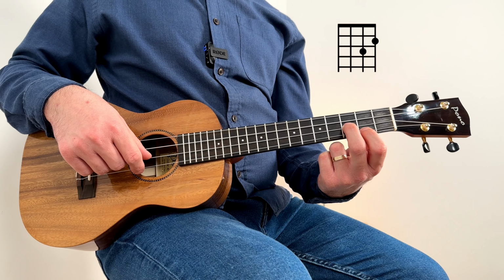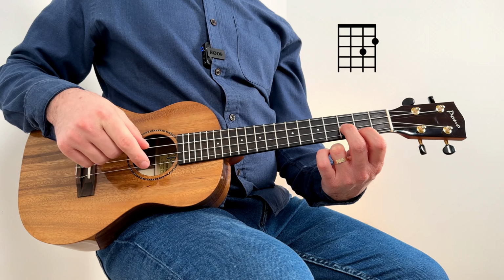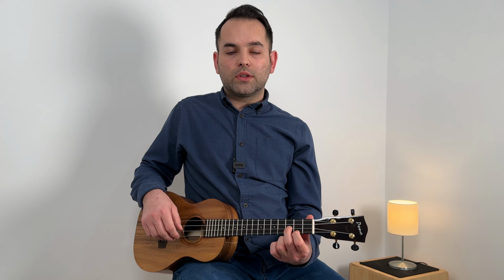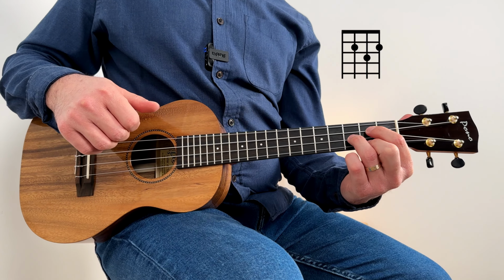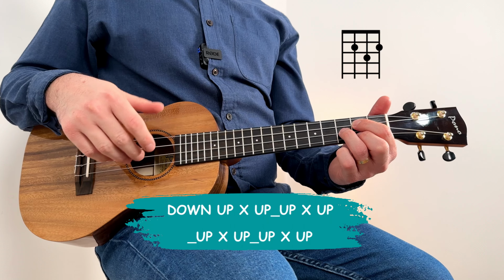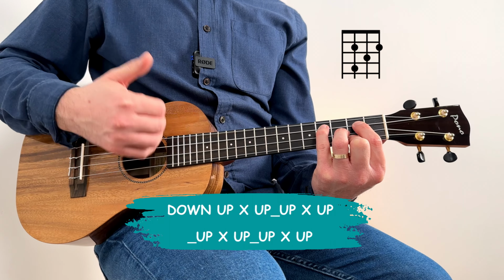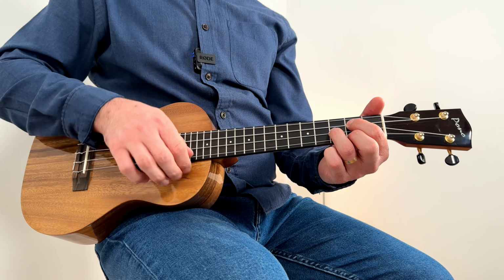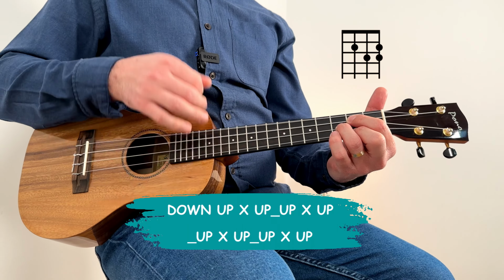BoyWithUke ROCKSTAR using only two chords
Look for two chords song? Give this one a try and you will become a ukulele Rockstar in less then 5 minutes.